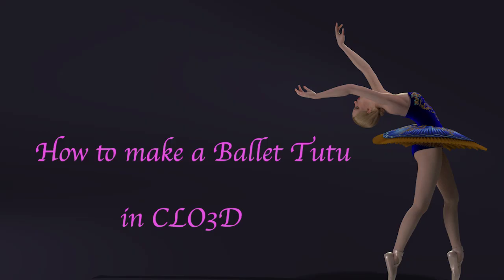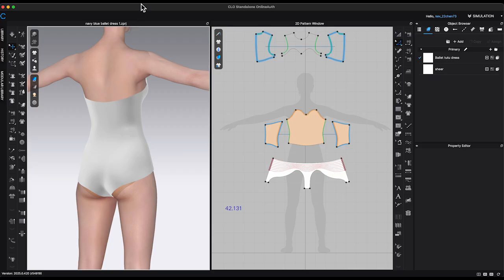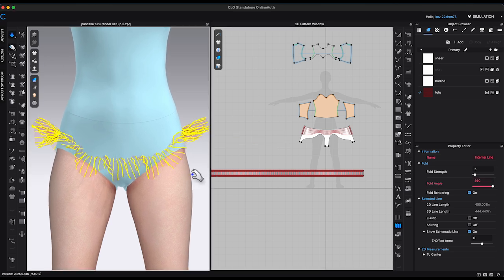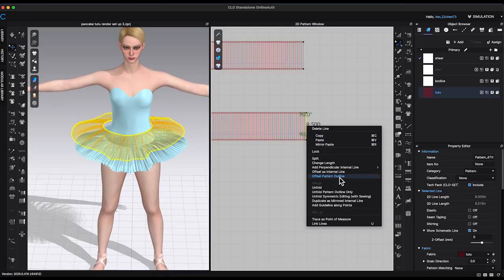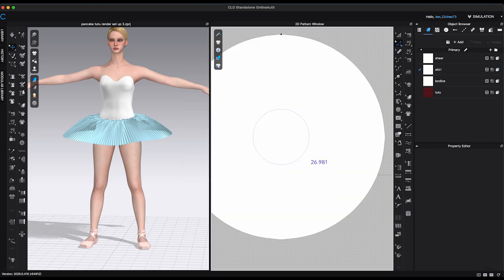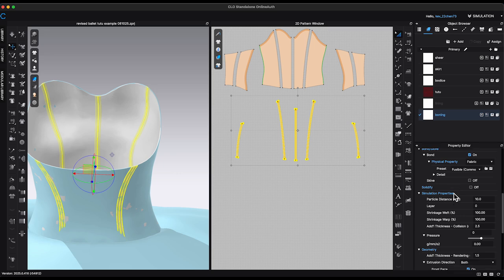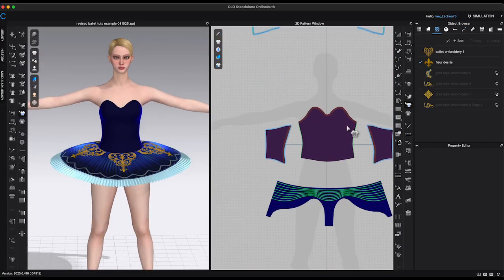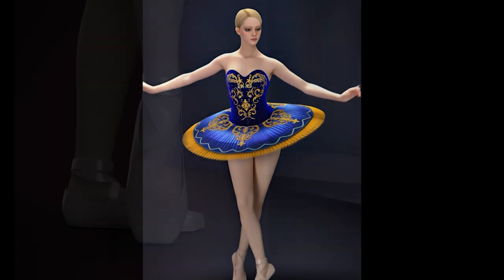How to Make a Ballet Tutu in CLO3D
In this video, I’ll walk you through how to create a beautiful ballet tutu in CLO3D. While most of us may never get the chance to craft a real ballet tutu, this tutorial focuses on teaching you how to build detailed garment patterns digitally and introduces you to unique garment types you may not have explored before.

My goal is to share techniques and tricks that will inspire you to design even more creative pieces after watching this tutorial. I’d love to hear your feedback—leave a comment to let me know how I can make future videos even better!

2) Ballet dance pose